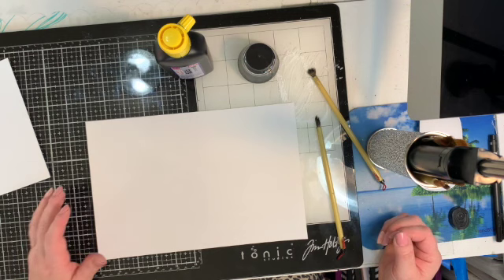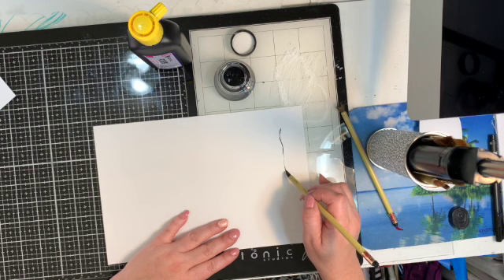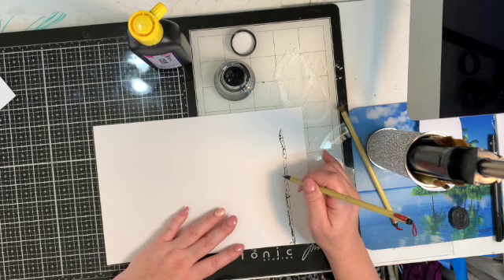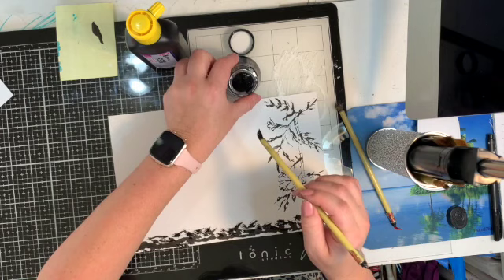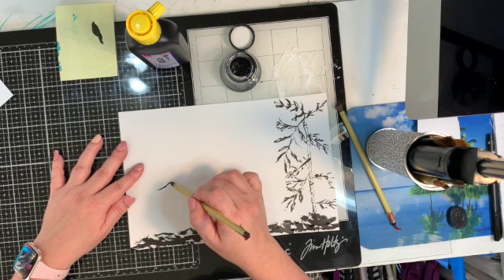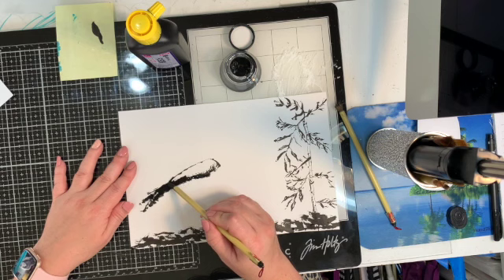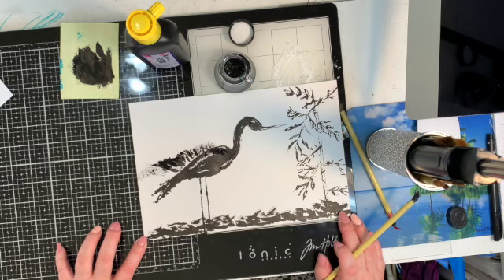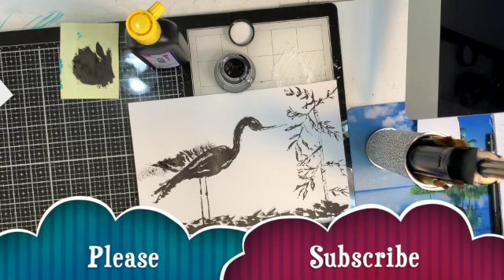Chinese Crane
This video is demonstrating how to draw a Chinese crane with Calligraphy ink